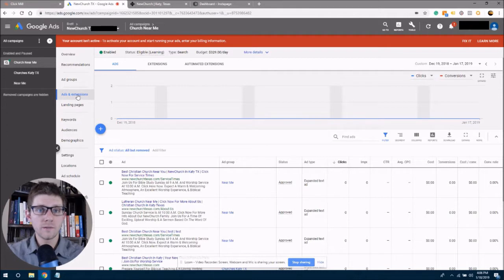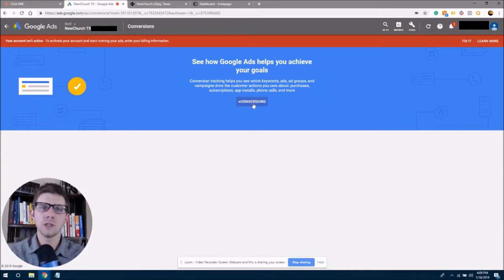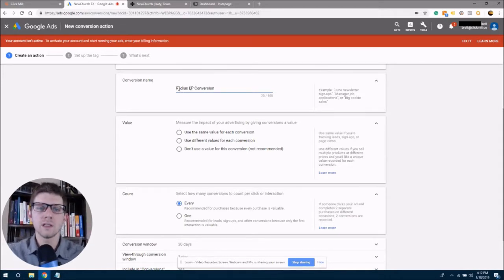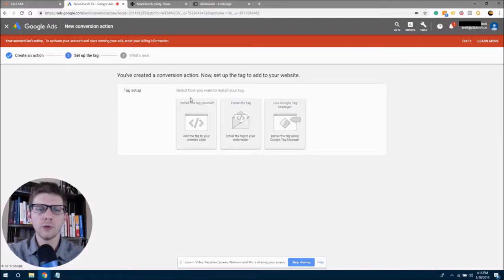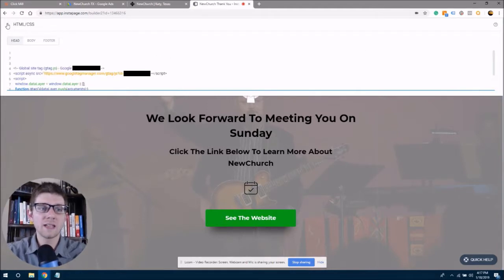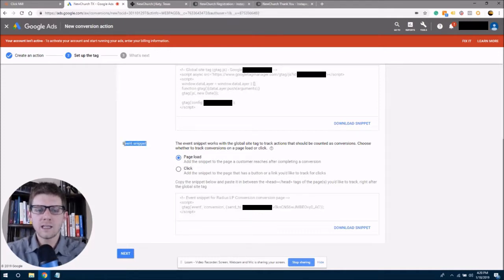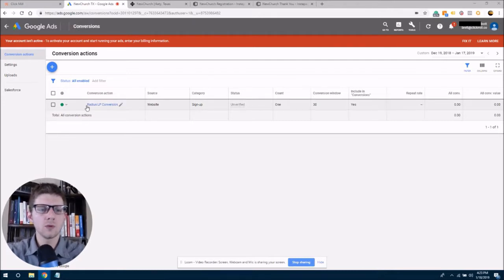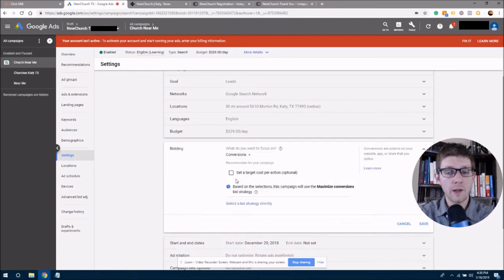Google Ad Grant: Setting Up Conversion Tracking | Ultimate Guide 2019